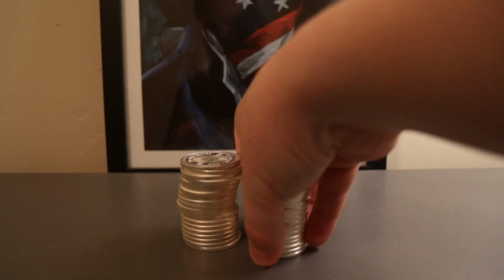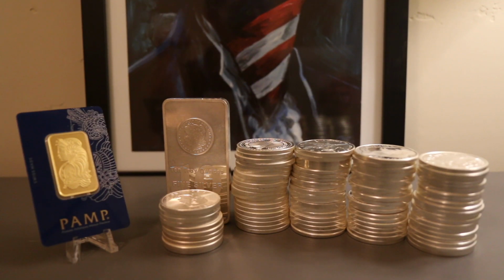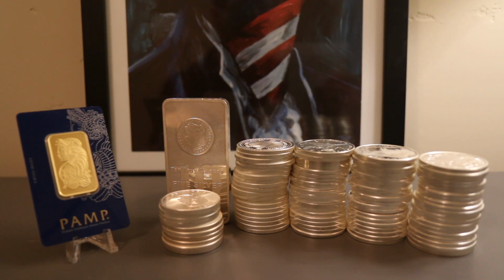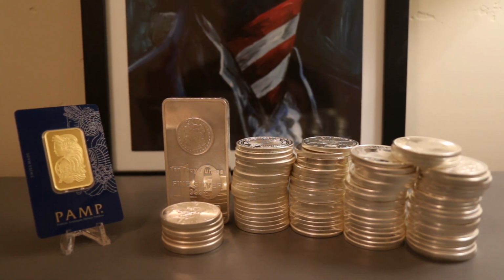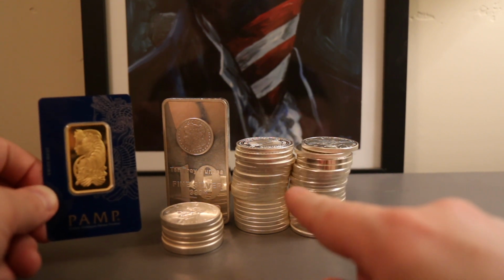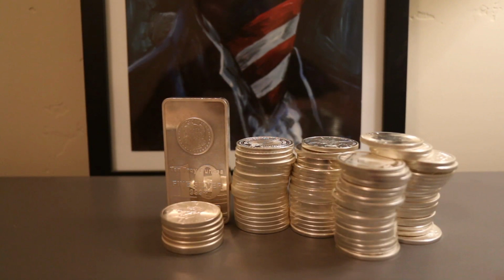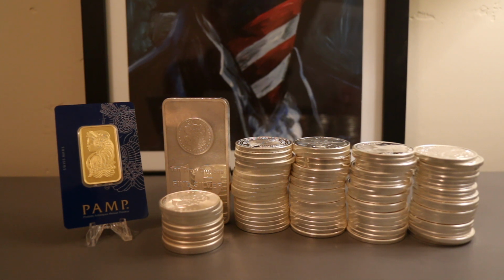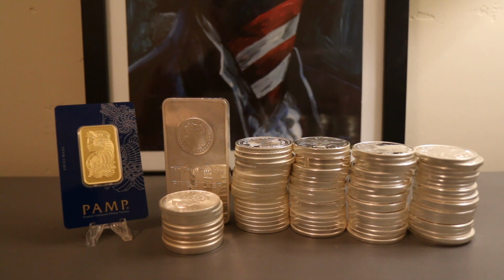Gold to Silver Ratio 100:1! How the Gold to Silver Ratio Can Benefit You!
Holy smokes! This market has been crazy. The gold to silver price ratio hit 100:1 on 3/12 and continued upwards to 104:1 on Friday 3/13. In this video I show you how you can use the gold to silver ratio to benefit YOU!

Items I use:
Paper coin flips
Plastic coin flips
Coin tubes
Clear coin display easel
Jewel lupe
Shipping label printer
Bubble mailers
Small Scale
Larger scale
Cherrypickers’ Guide Vol. 1
Cherrypickers’ Guide Vol. 2
Cotton gloves
Camera lens

I stack silver and gold to hedge against our debt-fueled, fiat currency-based economy that I am convinced is in deep trouble. Consider stacking silver and gold yourself to help you build and preserve wealth.